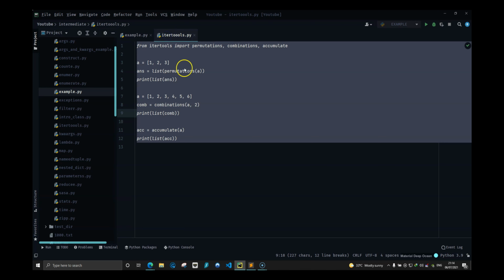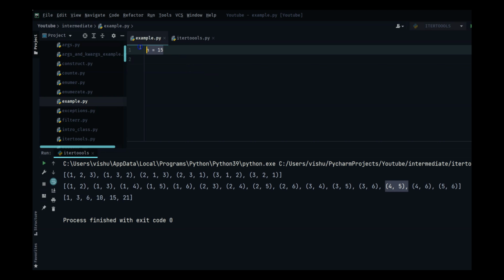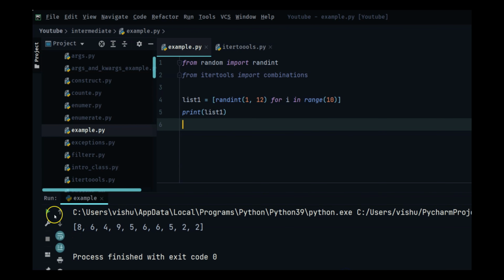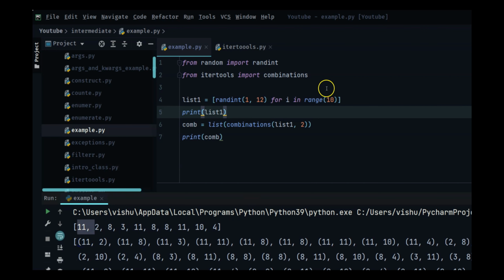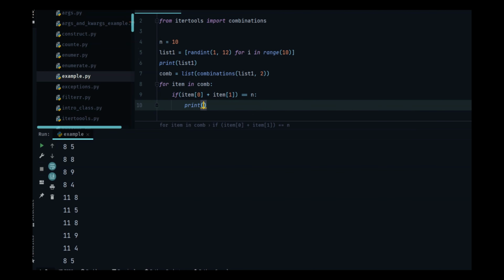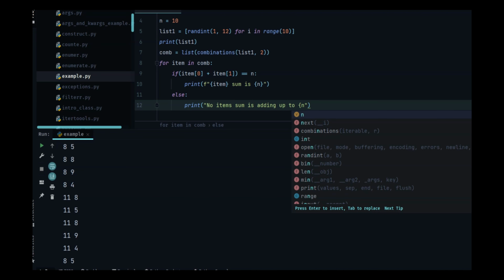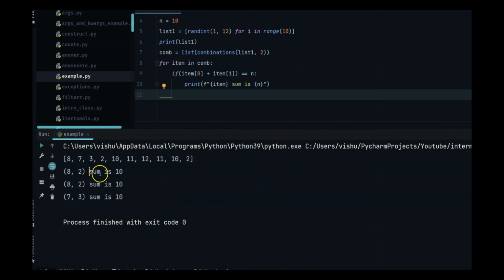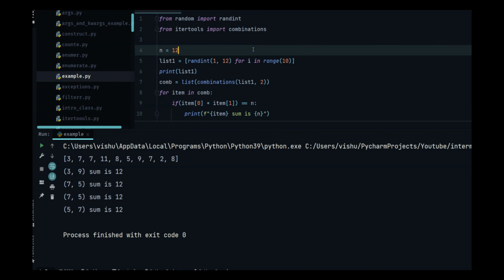Itertools Combination Example | Python Intermediate Tutorials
Itertools Combination Example

You don't fully understand a concept until you put it into use and implement it. That is when you know how to use it and you will run into issues (like I did here). That's one of the things that WILL happen when you implement your concepts.

This video is a short but sweet example video of itertools combination.